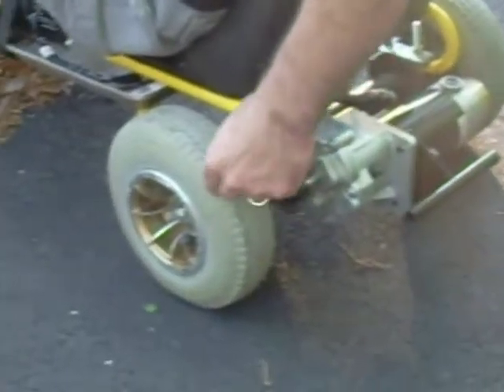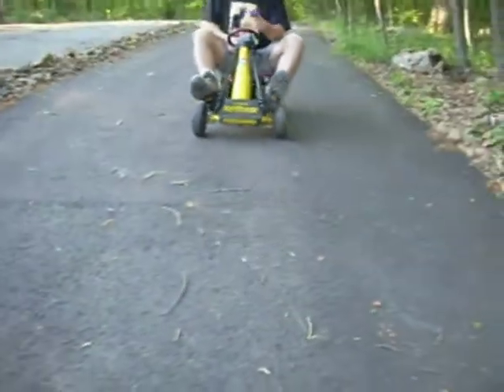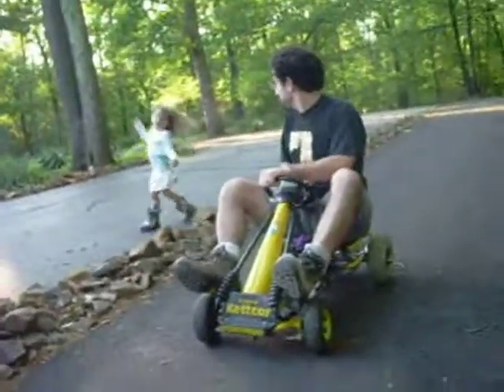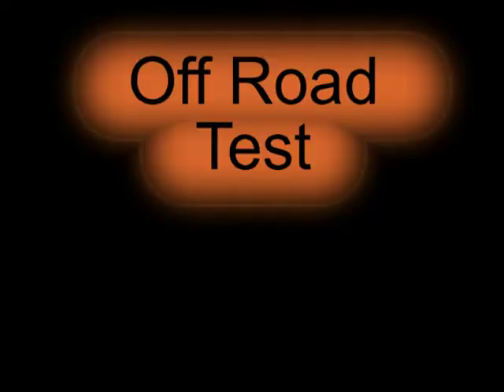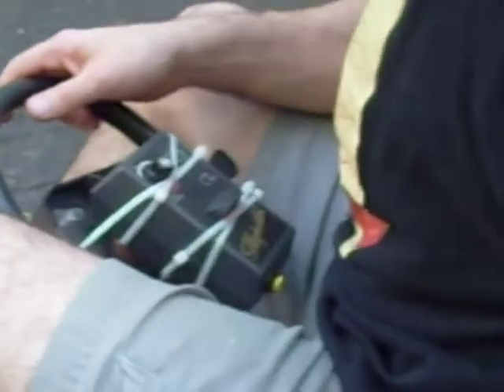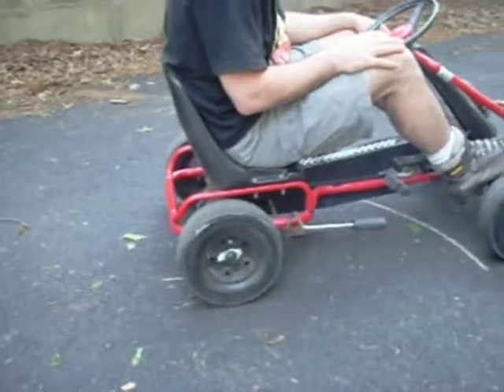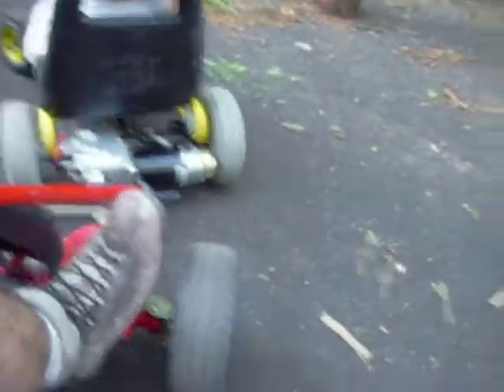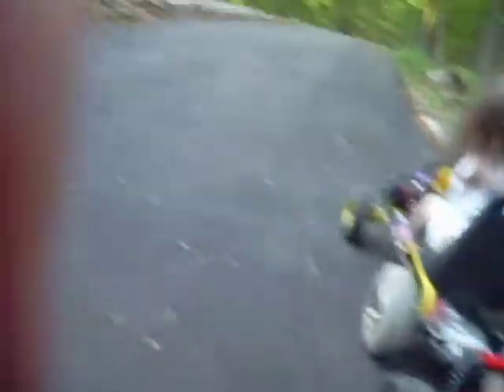Yard Gnome Test Drive.mpg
Testing my Yard Gnome robotics platform. Phase 1 converted a pedal car by adding a mobility scooter motor, transaxle, batteries and controls. Later phases will automate Yard Gnome into a remote control yard helper.